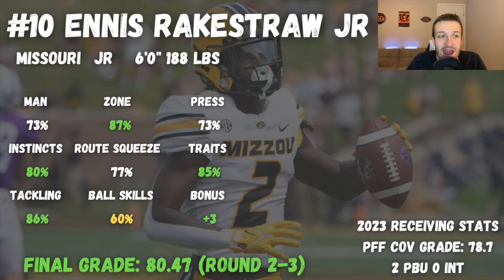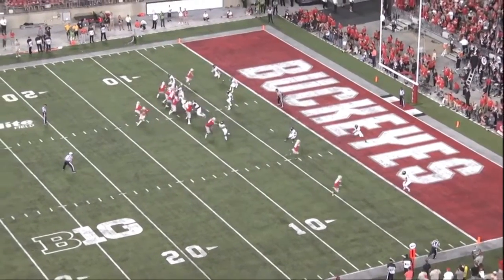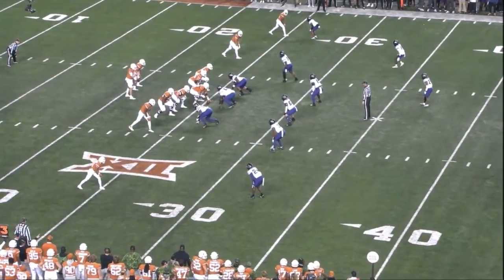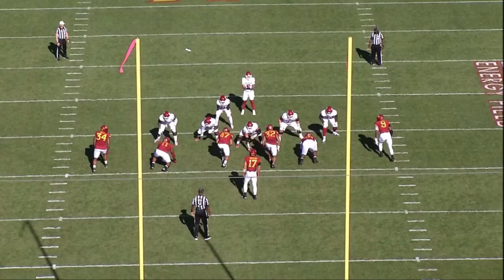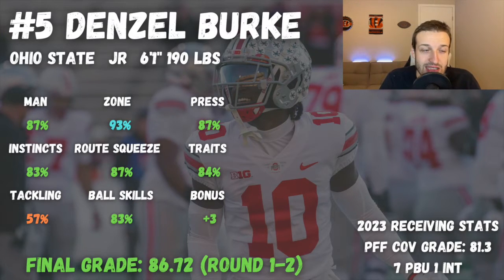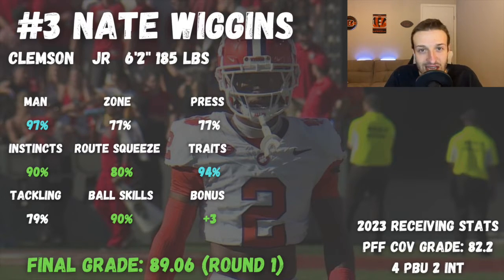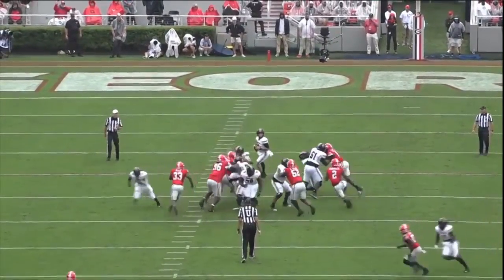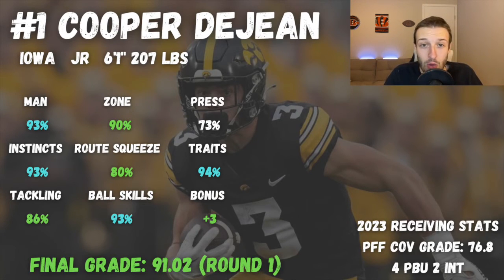THESE are the TOP 10 CBs in the 2024 NFL Draft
The 2024 NFL Draft has some very exciting cornerback prospects! In this video I provide a dive into the top 10 CBs in the 2024 NFL Draft and provide my NFL Draft Rankings. Where should Kool-Aid McKinstry, Nate Wiggins, Terrion Arnold, and Cooper DeJean rank? Let me know your favorite CB prospect in the comments below!

Check me out on these other Social Media Platforms!